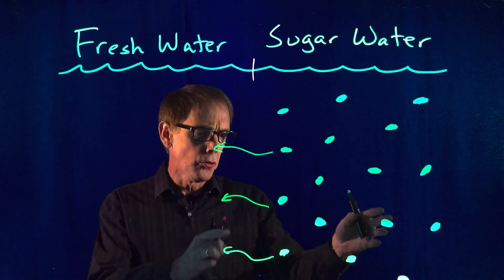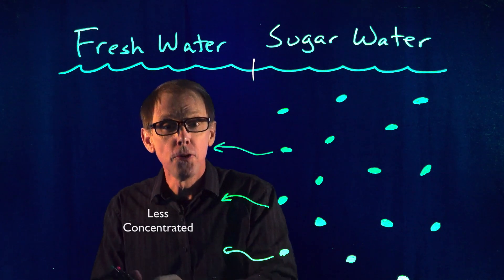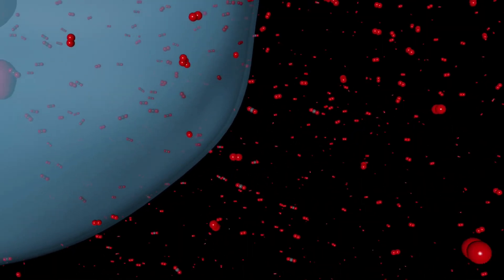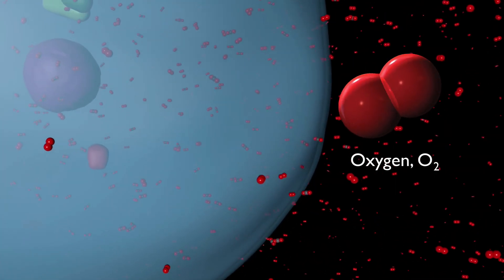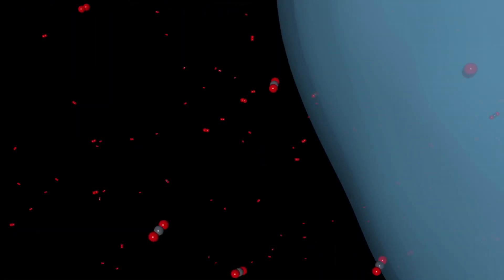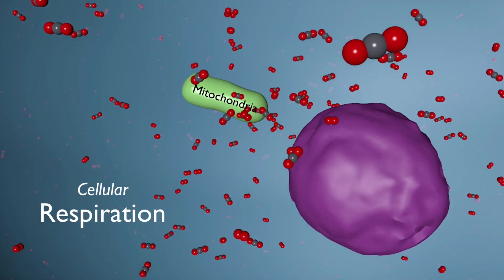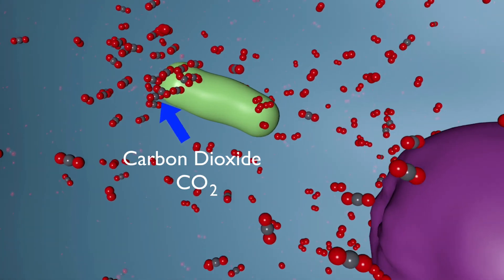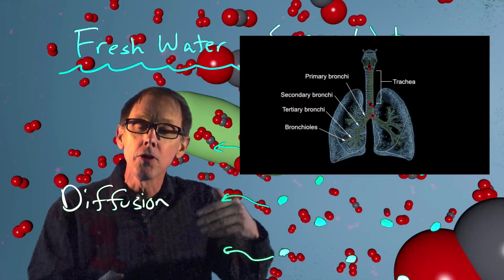Diffusion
How does oxygen get into our cells? The answer has much to do with random motion and a process called diffusion. (Duration: 2:09)